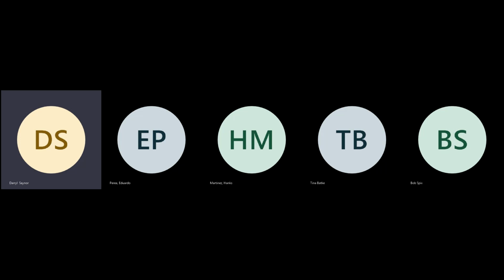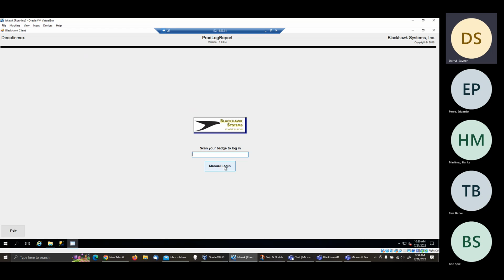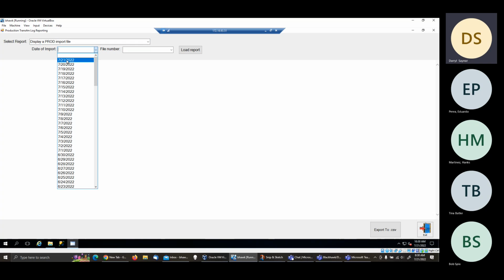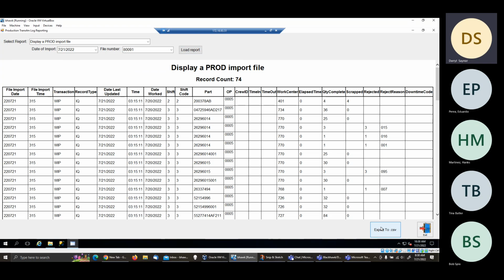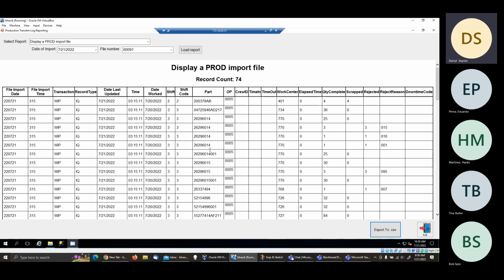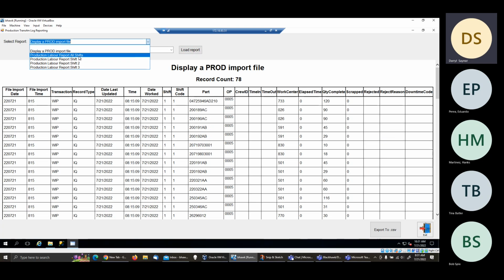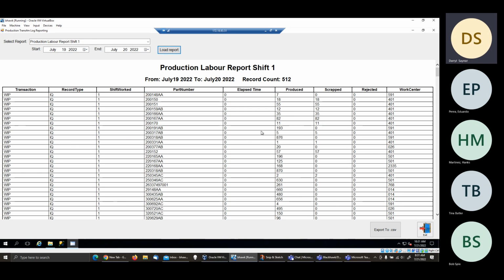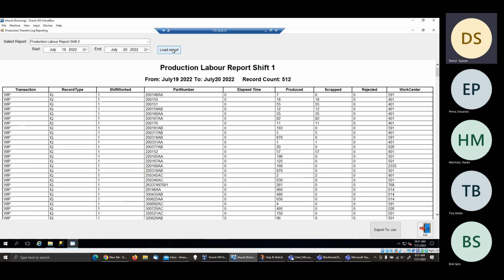Blackhawk overview of Production log report